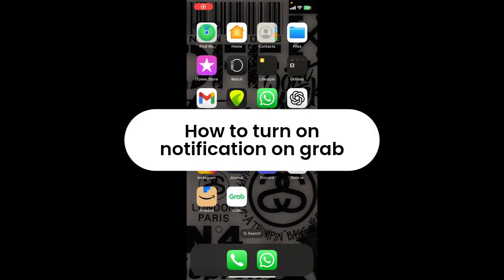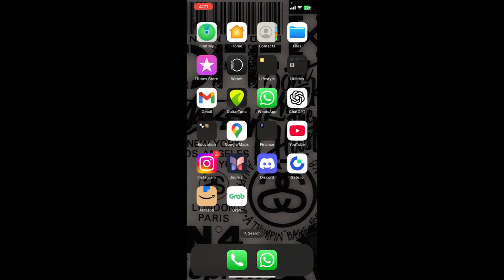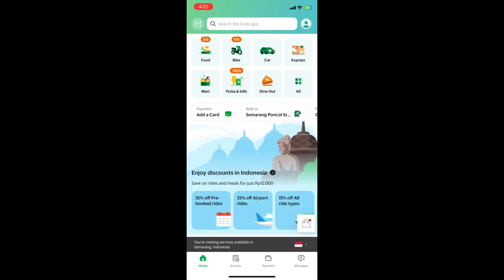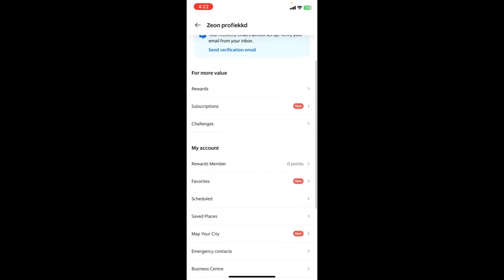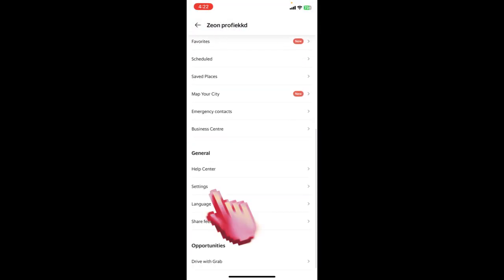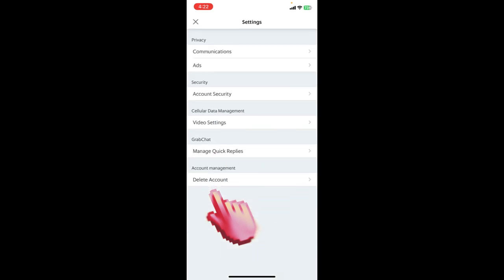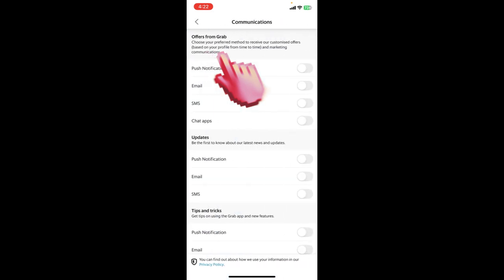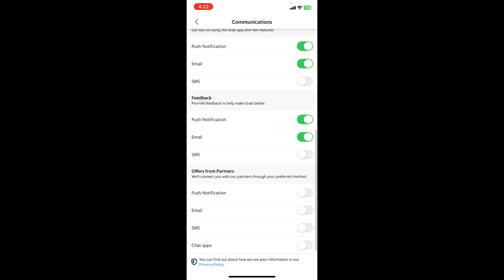How to Turn On Notifications on Grab 2025?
Want to receive notifications from Grab? This guide will show you how to turn on notifications in the Grab app, so you never miss out on important updates, offers, or alerts. Whether you’re new to Grab or just need a reminder, follow these simple steps to enable notifications.

✅ Watch now and start receiving Grab notifications today!